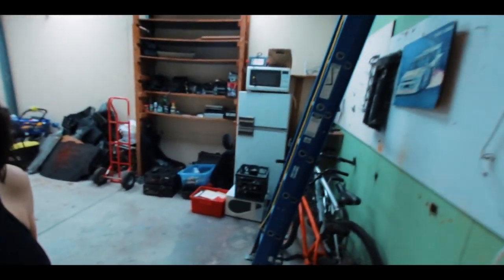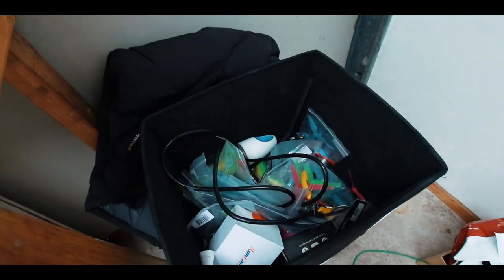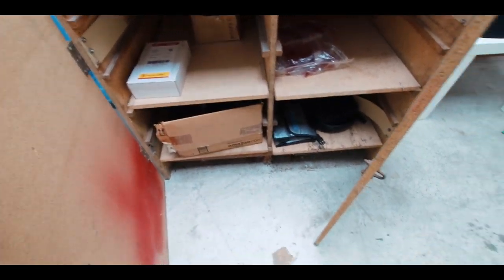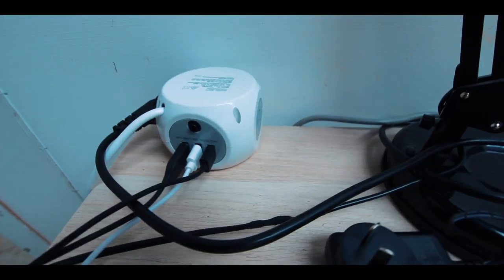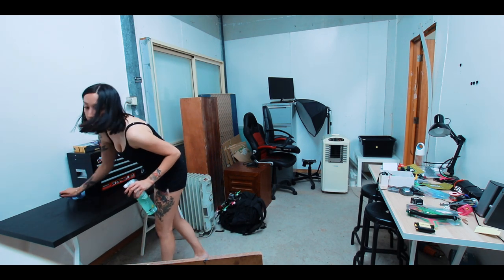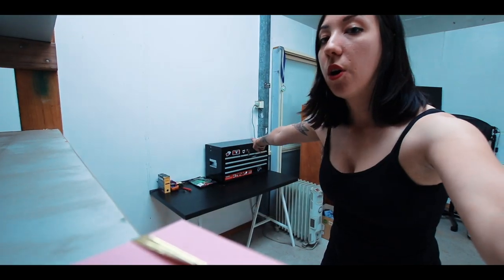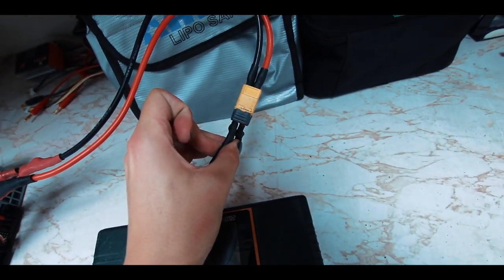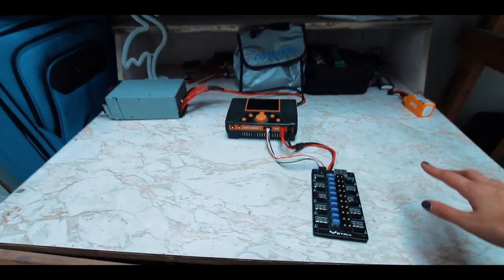WORKSHOP IN PROGRESS (Vlog) - PART 1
Ok episode 11 is a simple Daily Vlog and today is my workshop in progress !! It's was a nice Summer day to get things done.

Also available on Apple Podcast and Pocketcast (use generic links above :) )

Thanks to ImpulseRC, TBS, CNHL, HQProps, KissFlyduino, ETHIX  AND YOU GUYS for supporting my content !!